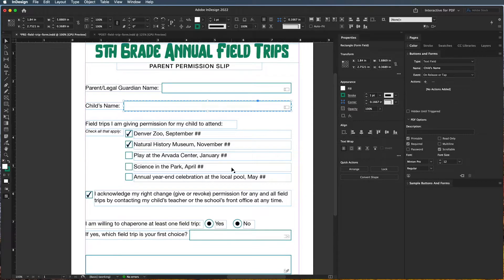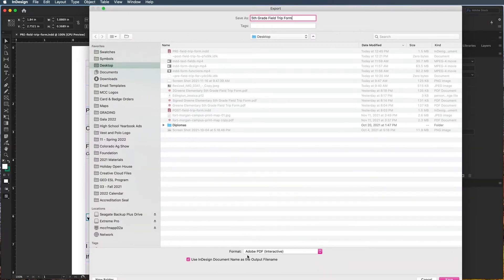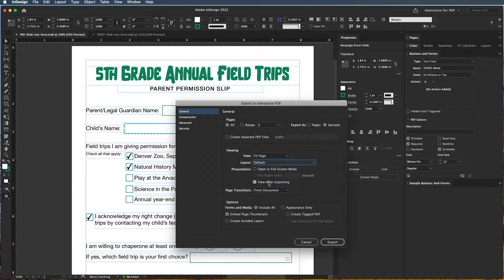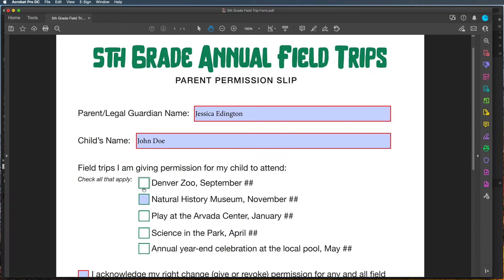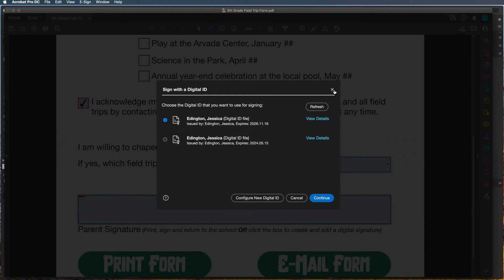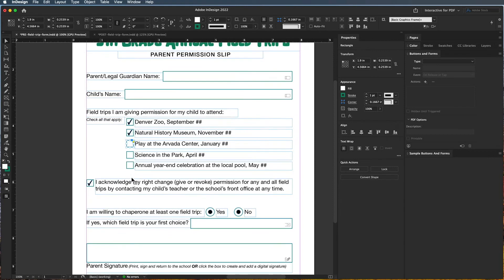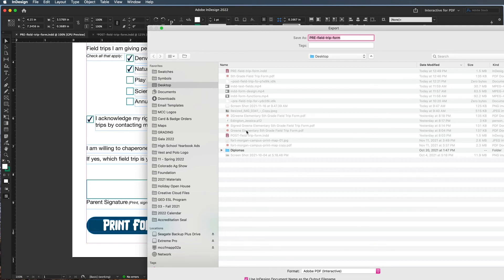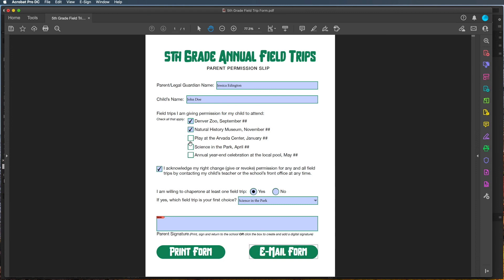InDesign 2022 - Export Basic Form and Test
Learn how to export your basic form in InDesign as an Interactive PDF and test to make sure it works.